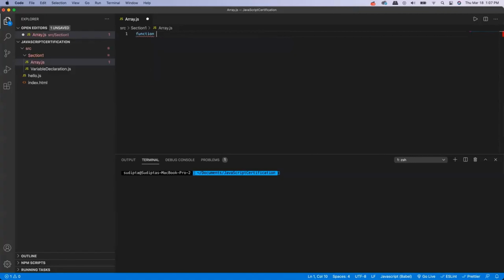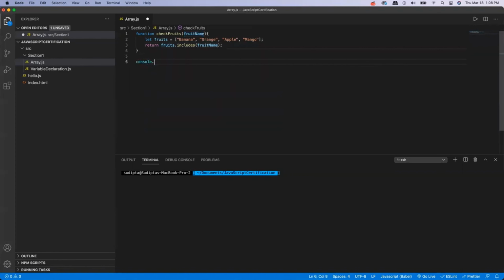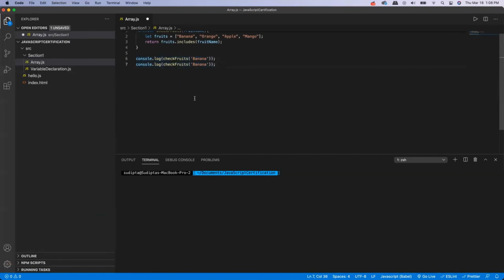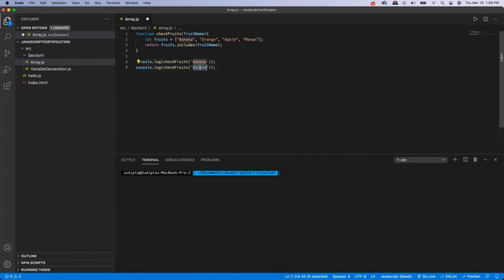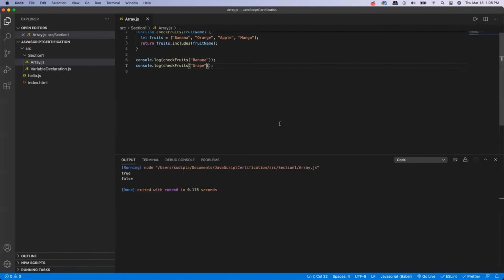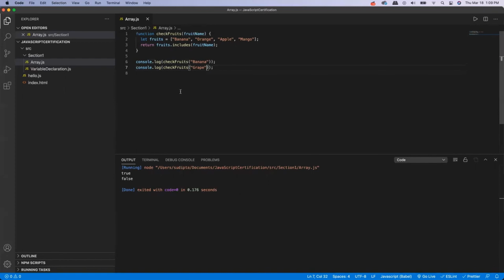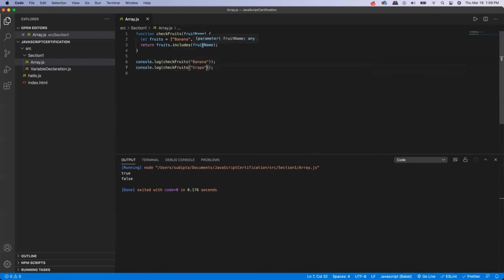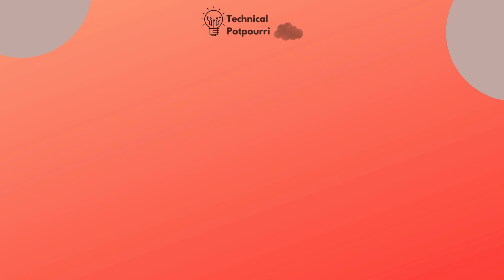JavaScript Array includes method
JavaScript Array includes method to determine whether or not an Array contains a specific item.
This method will return true if the specified value is present in the array, otherwise, it will pass false.